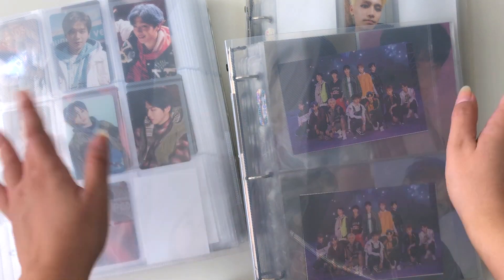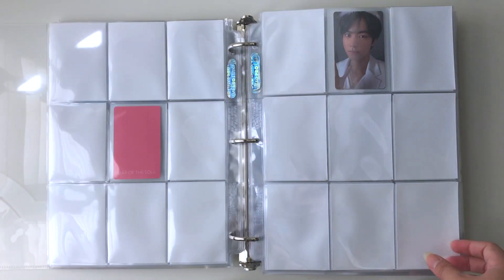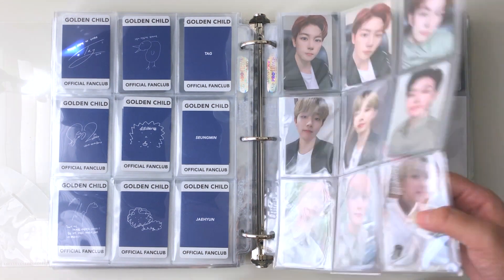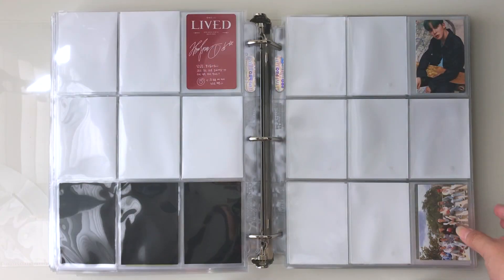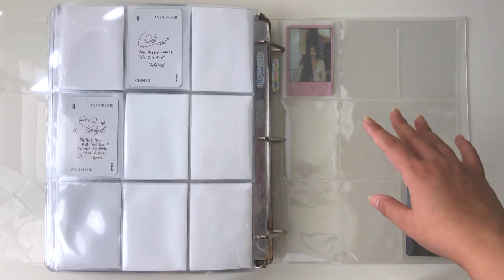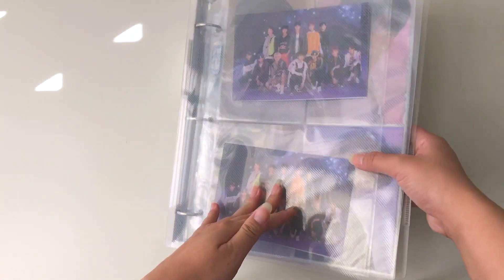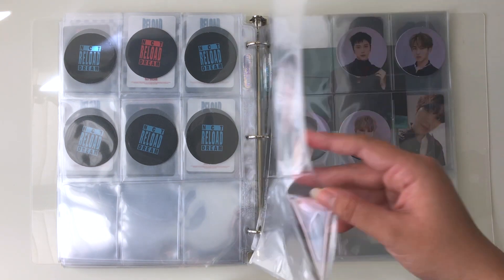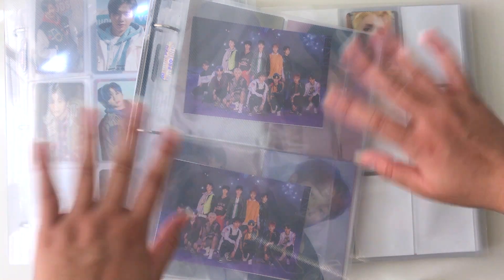my kpop photocard collection update | Sept 2020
hello~

welcome back! Sorry this was uploaded at a terrible hour! It's officially been a year since I started my kpop collecting journey. Originally I wasn't interested in photocard collecting and just kept my pulls,  but recently changed in May haha! I've only been collecting pcs for about 4 months now and while my collection is very incomplete. I'm happy with it! I've been wanting to expand to gg's that I really love, but I just haven't had the funds to, but its ok. Yah girl's gotta go make some moola first. I hope you enjoy. :)

Products used:
Clear Binders. 1 inch
Clear Binders 1.5 inch
Ultra Pro 2 Pocket Pages
Ultra Pro 3 Pocket Horizontal Pages
BCW 4 Pocket Pages
Ultra Pro 9 Pocket Pages (Platinum)
Ultra Pro Clear Penny Sleeves
Holographic photocard sleeves
Dragon Shield Clear Sleeves

Future videos
-Finishing my ATEEZ collection
-Catching up on Blackpink!
-CIX, Hello Strange Time (Hello & Strange Time versions)
-Treasure, 2nd single album , The First Step: Chapter Two (Black and White versions)
-NCT 2020: Resonance Pt. 1 (The Past & The Future Versions)